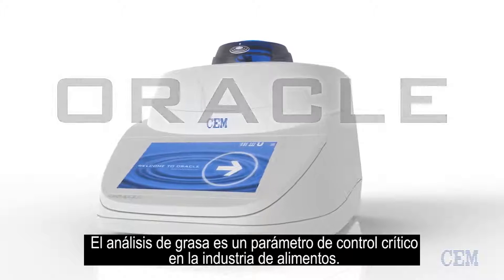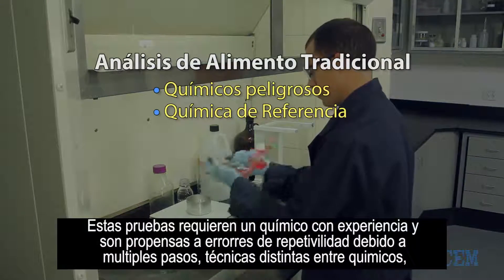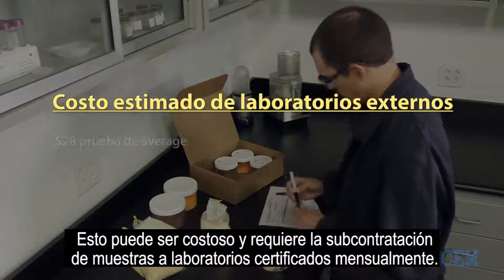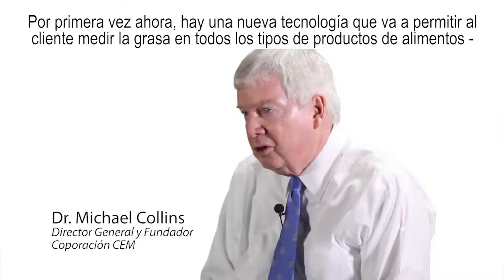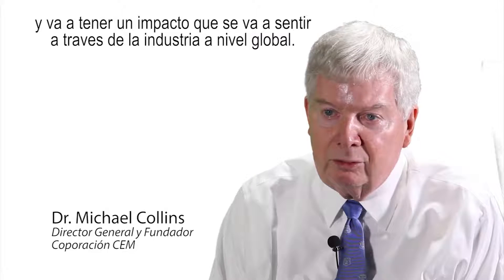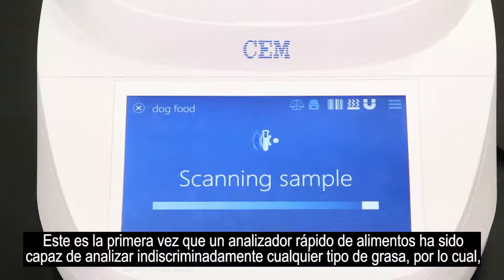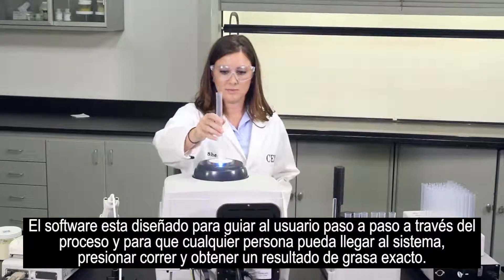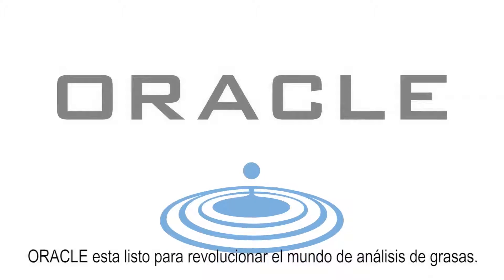ORACLE Overview (Spanish) | Rapid NMR Fat Analyzer | CEM Corporation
¡Bienvenido al futuro del análisis de grasas! El sistema ORACLE™ es el primer analizador rápido de grasas que ofrece precisión química de referencia sin desarrollo de métodos. Simplemente presione "ejecutar" y en solo 30 segundos, ORACLE proporciona resultados precisos del contenido de grasa para cualquier muestra, sin importar la composición o matriz.

Ideal para alimentos, bebidas, productos farmacéuticos y más, ORACLE se puede combinar con el analizador SMART 6™ para realizar un análisis completo de grasas, humedad y sólidos en menos de cinco minutos.

Características clave:
• Resultados rápidos: obtenga un contenido de grasa preciso en sólo 30 segundos.
• Amplio rango: Analice el contenido de grasa desde 0,02% hasta 100% con facilidad.
• Precisión inigualable: Proporciona una mejor repetibilidad que los métodos tradicionales de extracción química húmeda.
• Cumplimiento: Cumple con múltiples estándares AOAC e ISO para obtener resultados confiables y que cumplan con las normativas.

Conéctese con nosotros Siga a @CEMcorporation en Twitter Siga y haga clic en Me gusta en Facebook
Siga a CEM en LinkedIn empresa/cem-corporation/